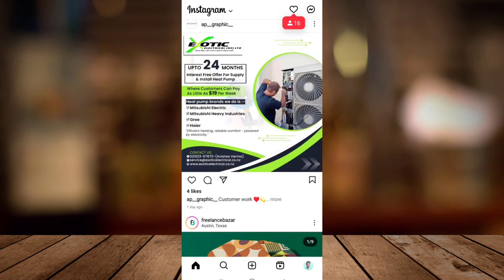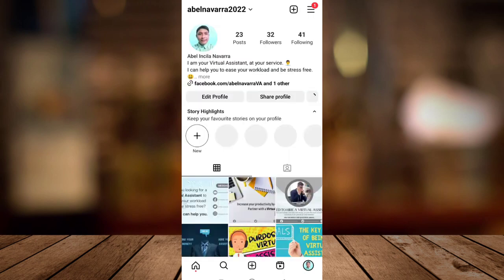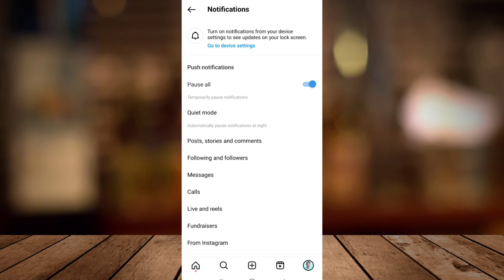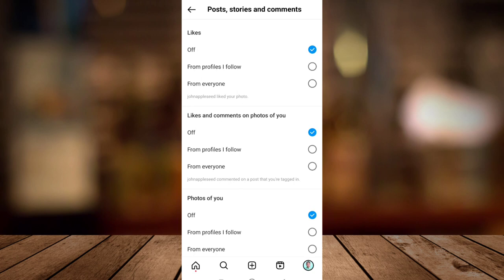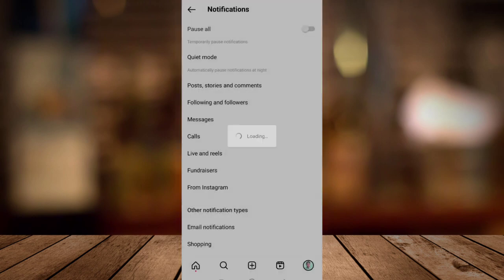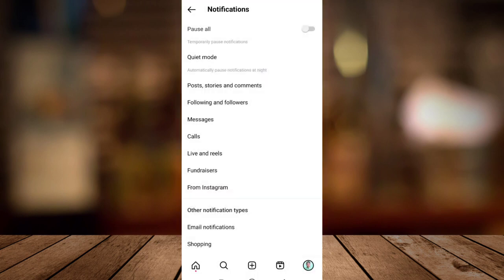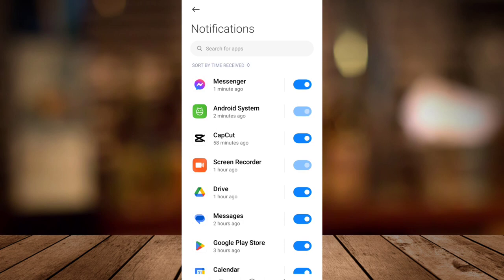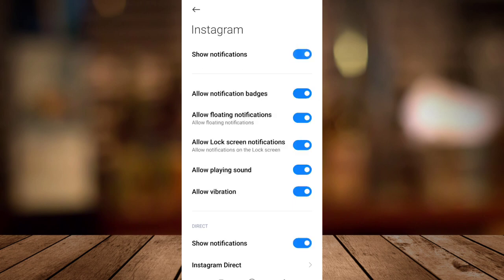How to Turn ON Notifications on Instagram Easy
Want to know how to turn on notifications on Instagram? In this video, we’ll guide you through the simple steps to enable notifications for posts, stories, and messages on Instagram. Whether you want to stay updated with your favorite accounts or never miss an important update, this tutorial will help you turn on Instagram notifications easily.